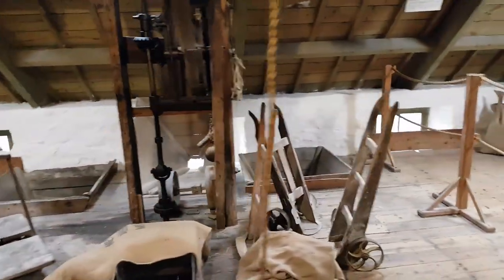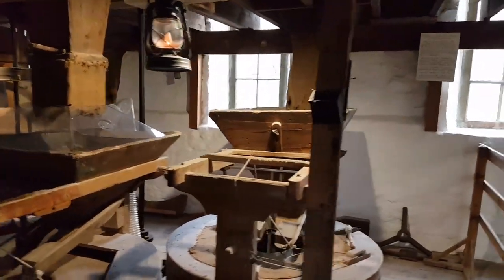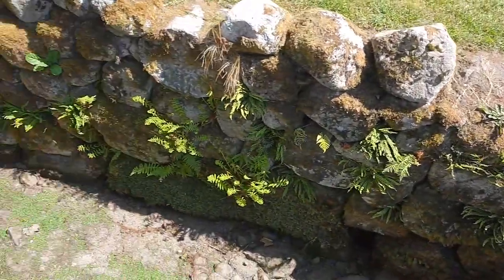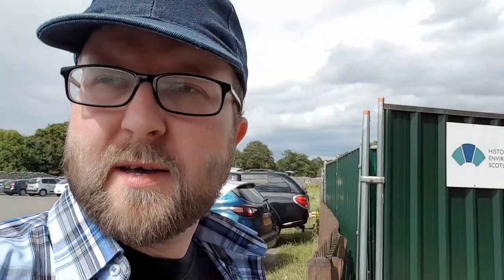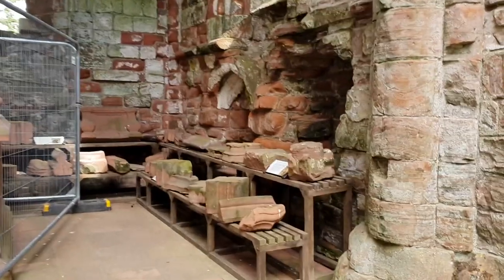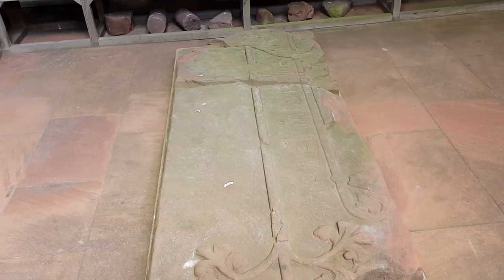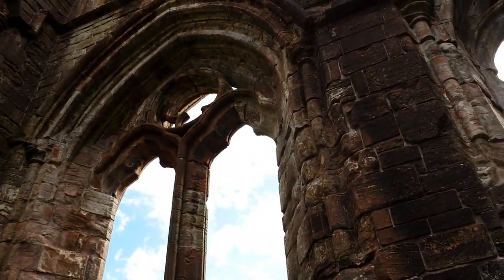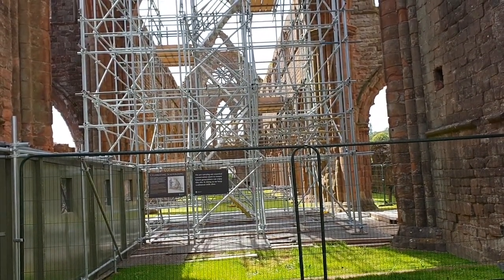New Abbey Corn Mill & Sweetheart Abbey | Barry's Vlogs 54 | Deanstructor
A vlog 18 months in the making. It started as part of a wider vlog that would of included Caerlaverock Castle but I didn't get to Sweetheart Abbey in time. When going to Caerlaverock Castle for a re-enactment event nearly 18 months later I re-visited New Abbey Corn Mill during a time where the mill pond was dry due to the prolonged hot spell we had in the UK this last summer. It also allowed me to go to Sweetheart in what actually was more interesting circumstances.

Filmed: 15/2/17 & 27/7/18

eyesore Productions 2018